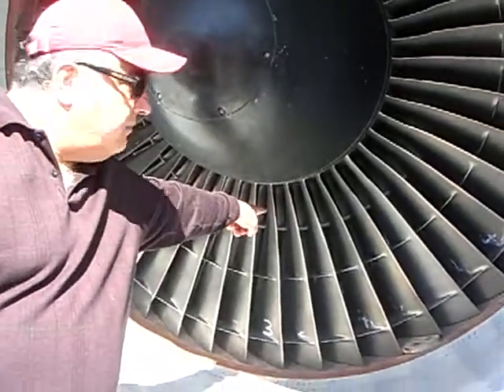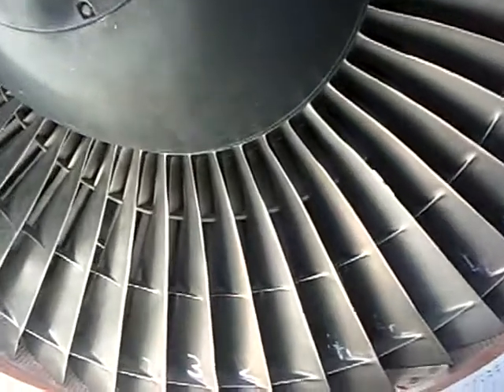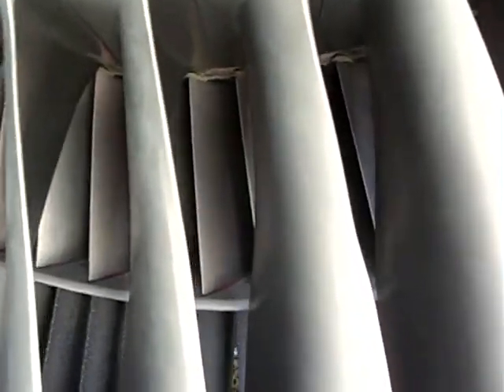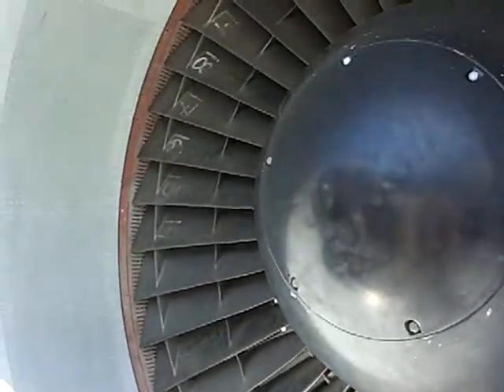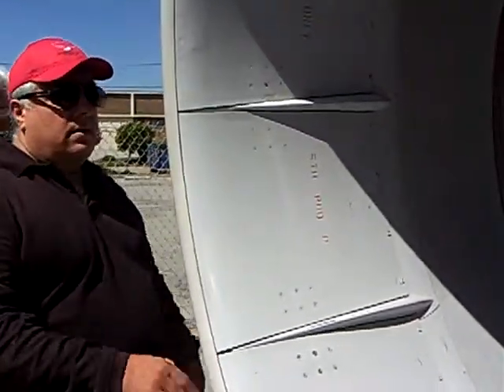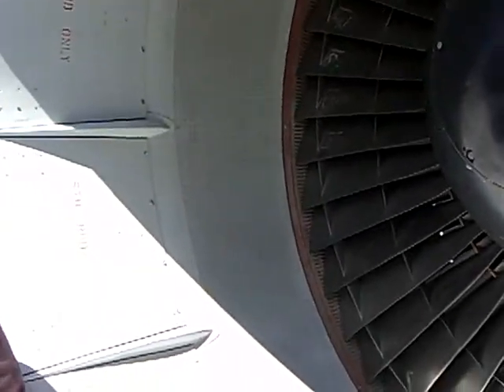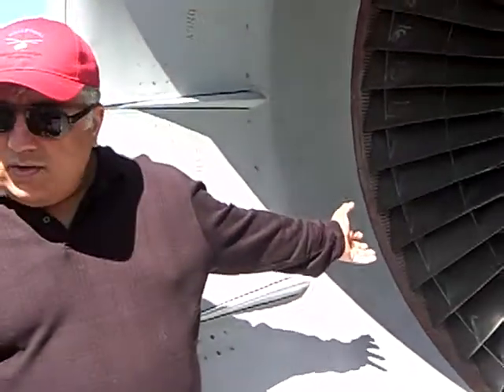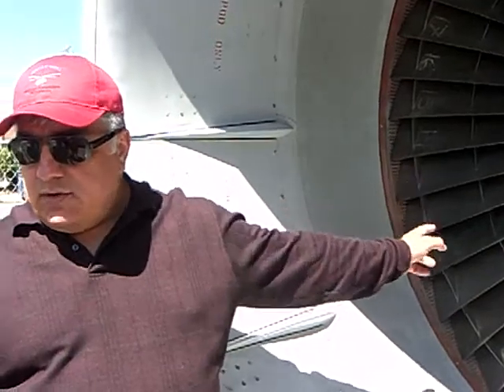The Amazing Boeing 747 Engine unique design features -2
An explanation on the unique design features of the 747 engine. The Boeing 747 Jumbo Jet, one of the  greatest airplanes in aviation history.
Hiller Aviation Museum San Carlos California

CIMG9643.AVI